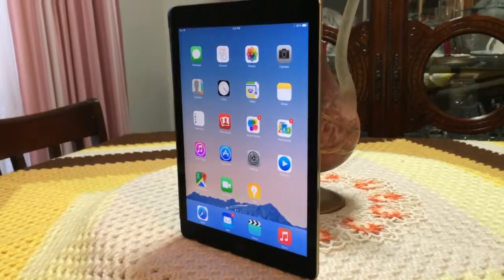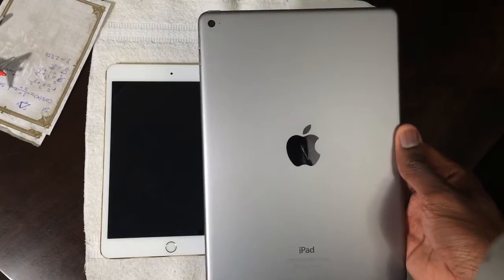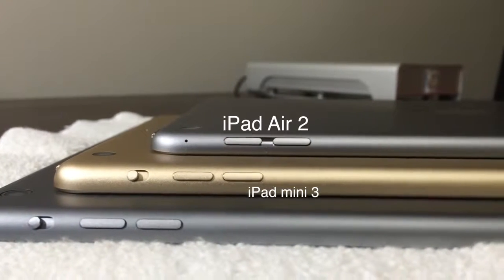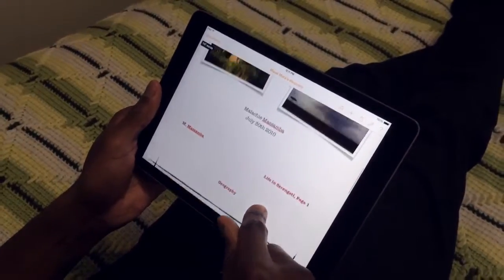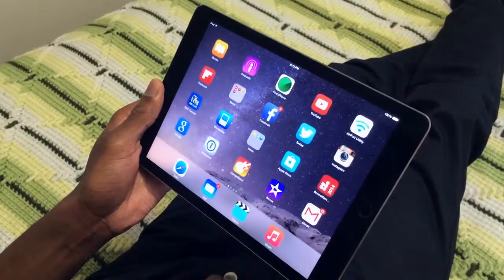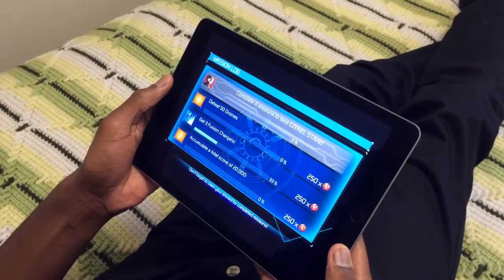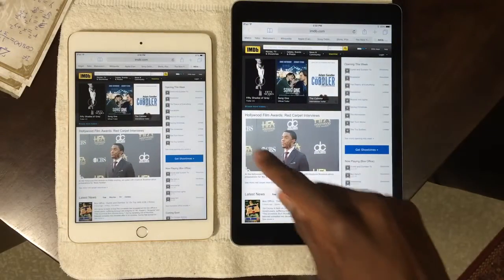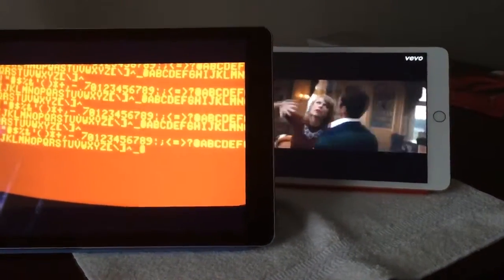iPad Air 2 Review & Comparison MWC 2015